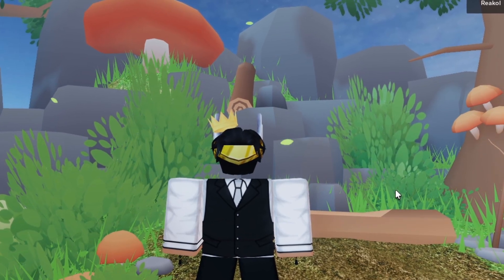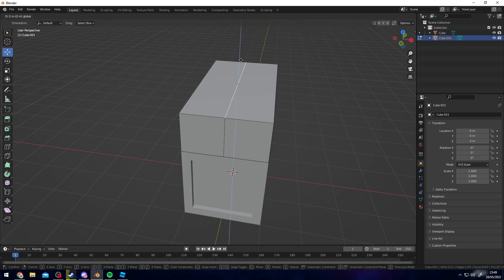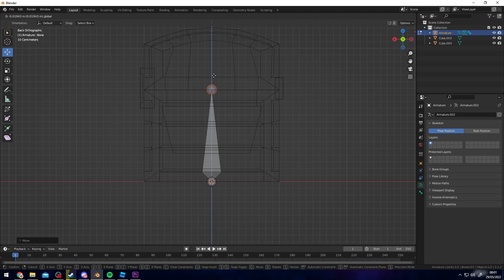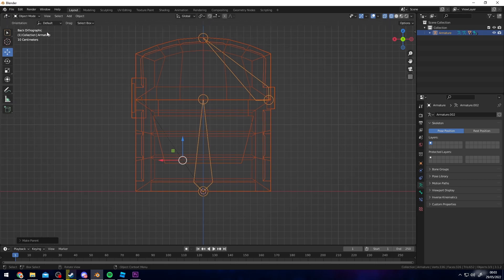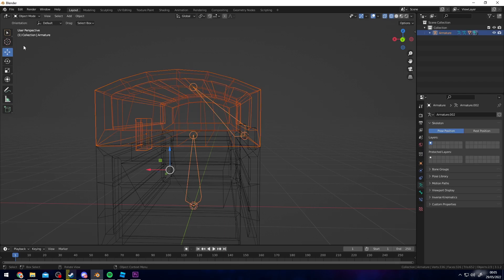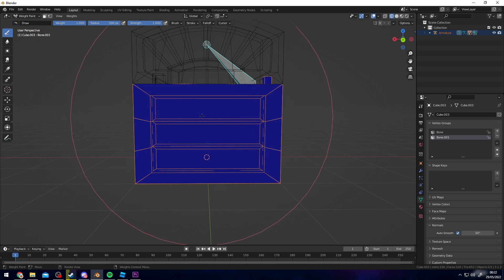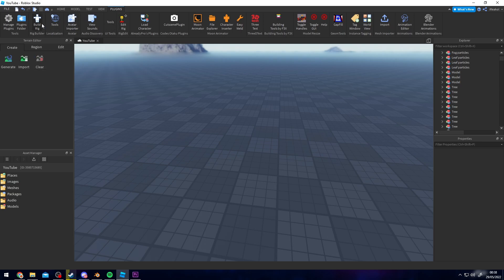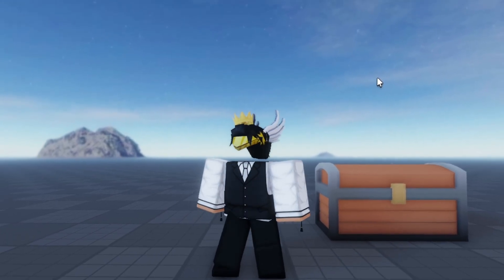How To Make Animated Chests (Roblox)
How To Make Animated Chests Tutorial (Roblox Studio)